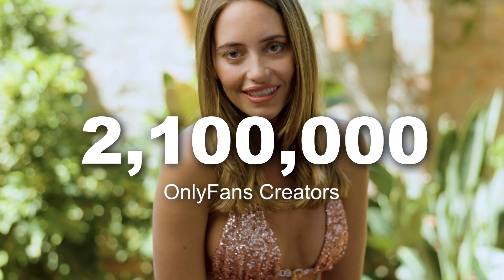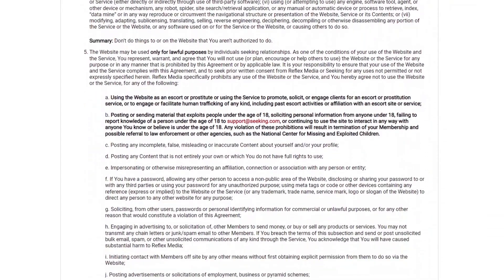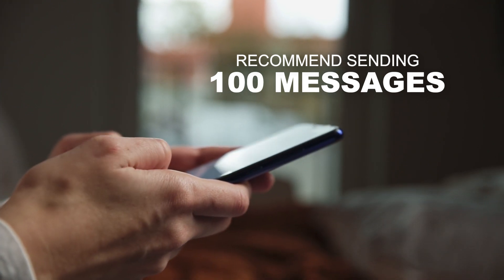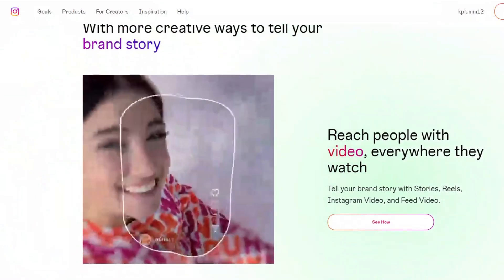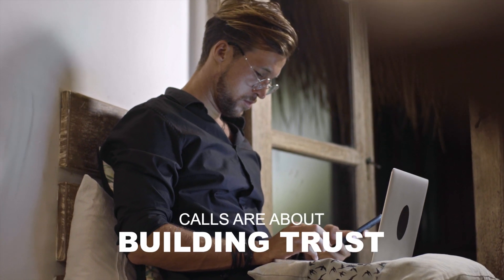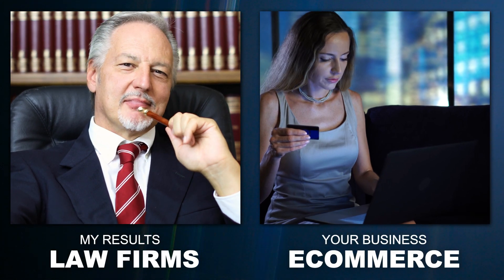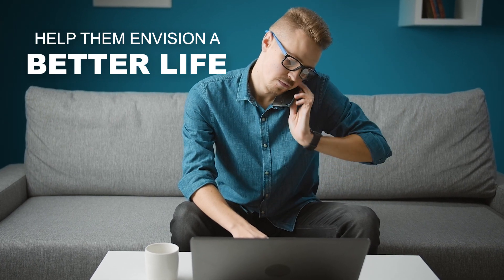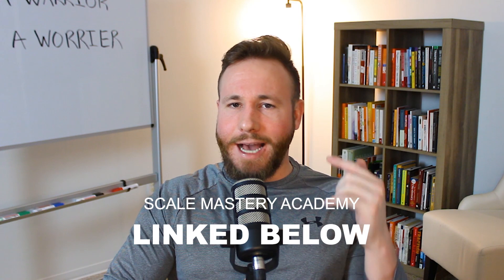How To Sign OnlyFans Models (OnlyFans Management Agency)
Join the $cale Mastery Academy and build a 6-figure OnlyFans agency in 60 days

Here is how to sign an OnlyFans model to your agency. There are 5 ways to find an OnlyFans model. In this video, not only am I showing you where to find OnlyFans models, but also how to close them and grow your OnlyFans Mangagement Agency.

When you start an OnlyFans Management Agency, you're going to need understand three things - how to build an OnlyFans Agency Brand, how to find OnlyFans models, and how to scale these OnlyFans models to save them time and make them more money.